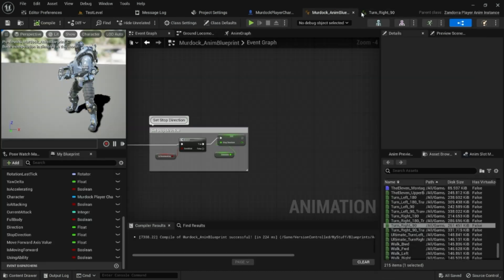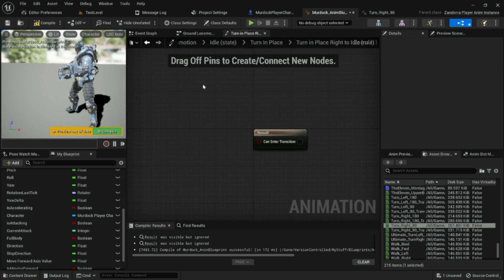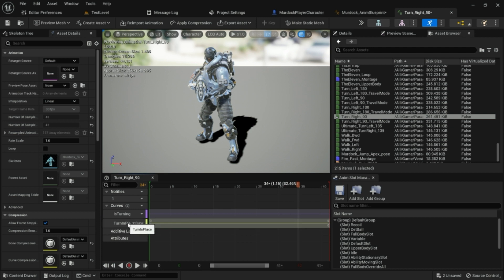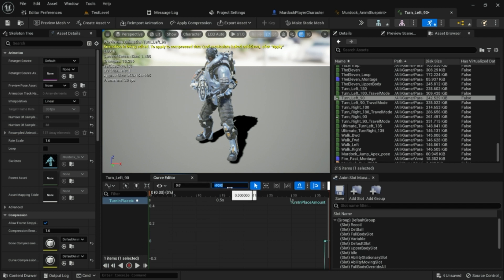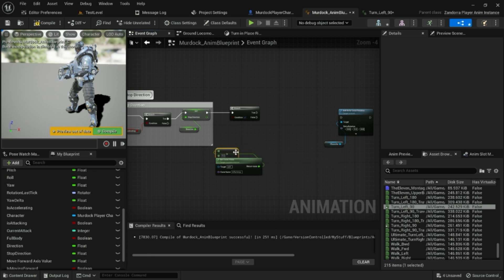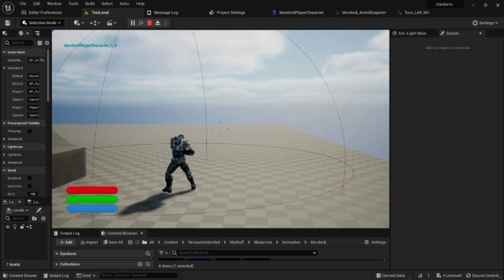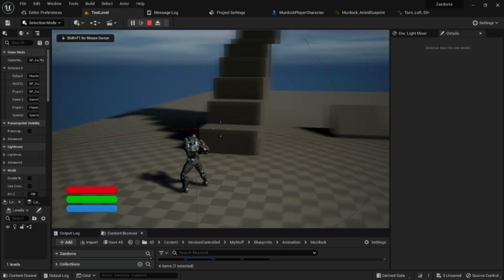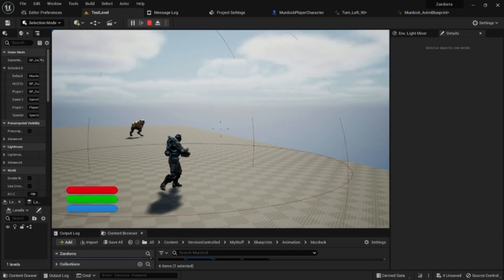Turn-In-Place w/ Aim Offsets - Simple Setup [ UNREAL ENGINE 5 ]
EDIT : Hello from the future. Also I can't believe how terrible this video quality is, I'm going to remake this video. My apologies! Check below for other tutorials on accomplishing this in the mean time.

Hello Everyone! I realize that I may not have explained everything clearly in the video. For instance, in the Animation Blueprint's event graph, I am connecting the nodes I add to the 'Blueprint Update Animation' node chain.  If there is anything else that you have a question about in regards to this setup, ask it in the comments below.

- Druid Mechanics "Turn in Place - Bow And Arrow - UE5 Blueprints"

- unreal magic "Turn in place in unreal engine 5"

- Matt Aspland "Turn In Place - Unreal Engine 4 Tutorial"

Cheers,
Tele